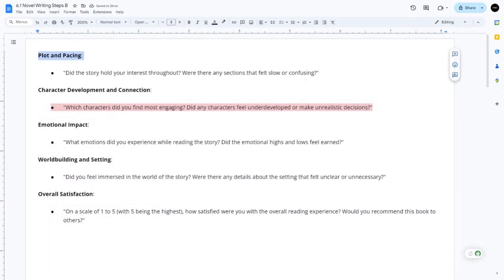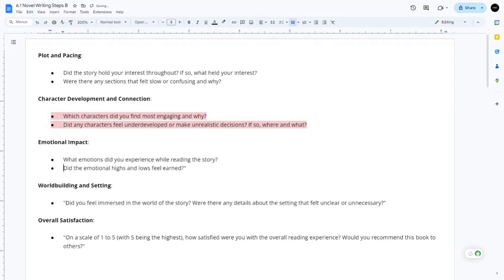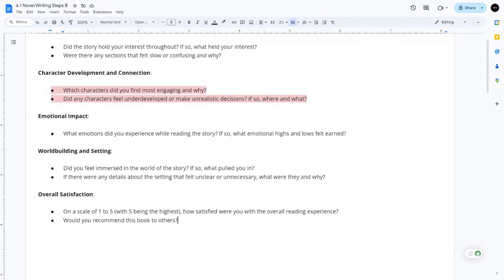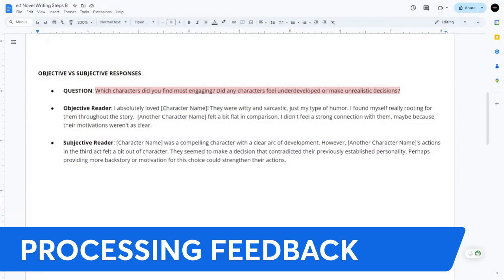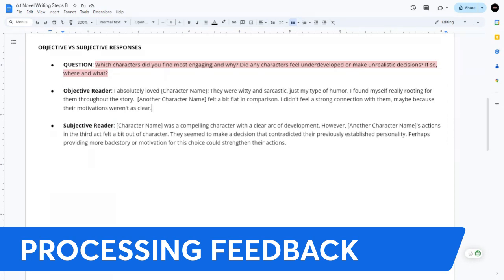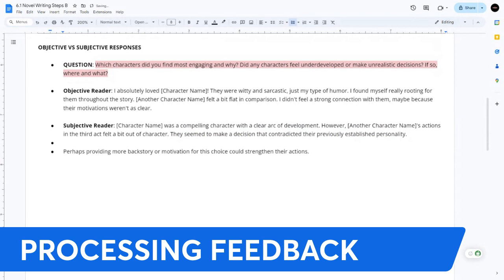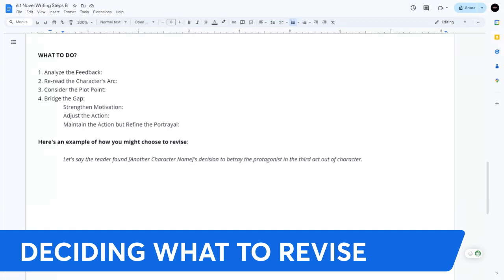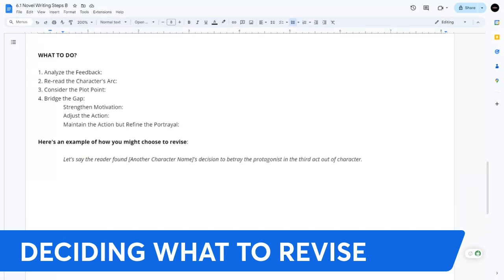From Good to Great: Refining Your Novel with Beta Readers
From Good to Great: Refining Your Novel with Beta Readers Welcome to "The Write Mindset"! In today's episode, we explore the invaluable role of beta readers in refining your novel. Learn why beta readers are crucial for highlighting areas of improvement from a reader's perspective, ensuring your story resonates deeply with its intended audience. We'll dive into the differences between alpha and beta readers, how to craft effective feedback questions, interpret the feedback constructively, and select the right mix of beta readers to cover a broad spectrum of insights. This session includes a real-time walkthrough on processing feedback, deciding what to revise, and using beta reader insights to polish your manuscript. Whether you're a seasoned author or a budding writer, this guide will equip you with the tools to engage beta readers effectively and enhance your narrative. It's all about working, growing, and rising together, to keep the creative flow growing as we develop "The Write Mindset."

▶ Bad Mexican (Short Film):
▶ The Super Hero villain (Short Film):

FELLOW AUTHORS